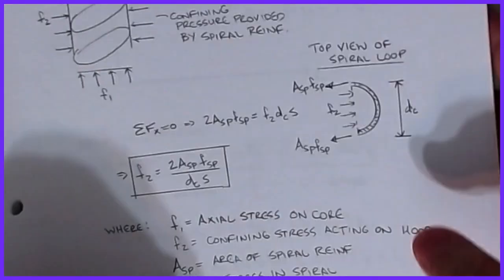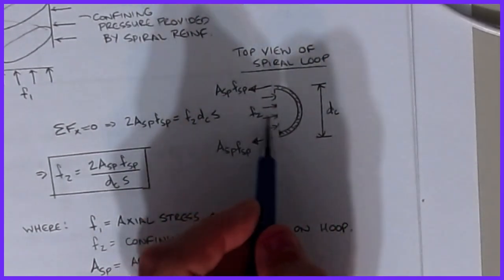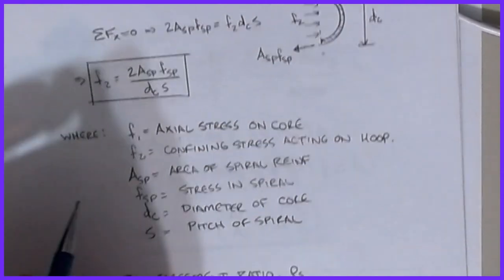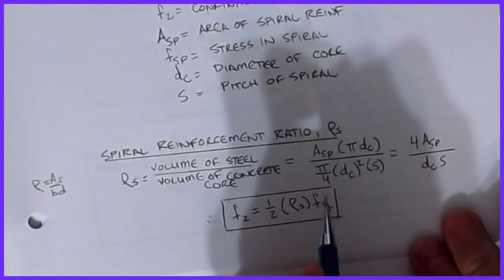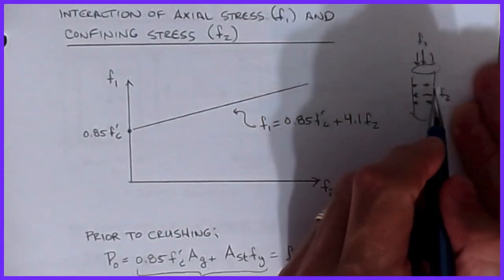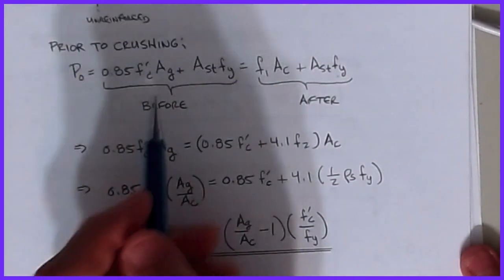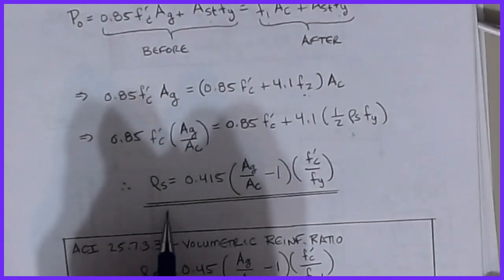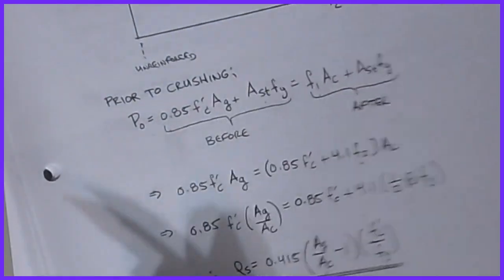017 CE342 Concrete Design - RC Spiral Column Strength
This video discusses the interaction of axial stress and transverse reinforcement stress in RC spiral columns.